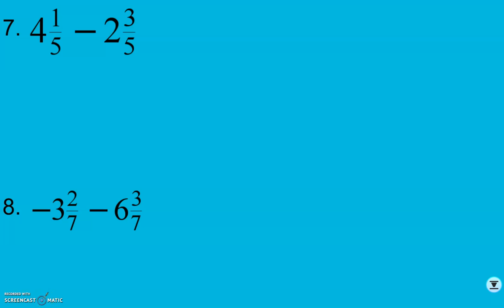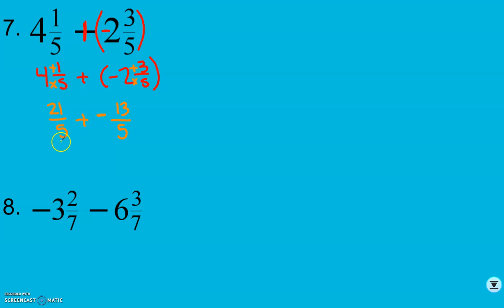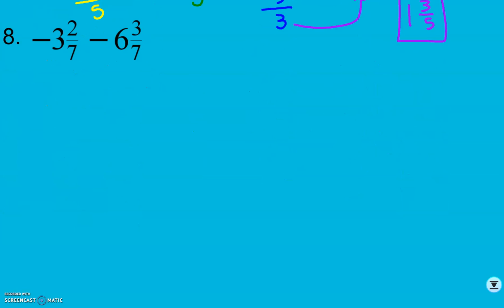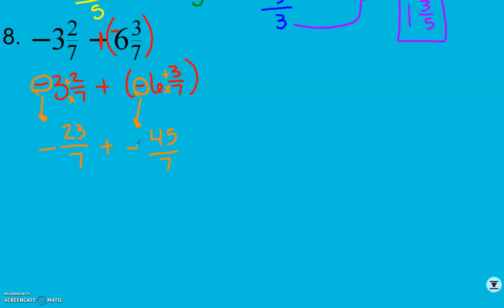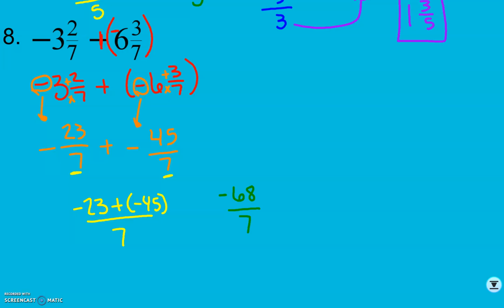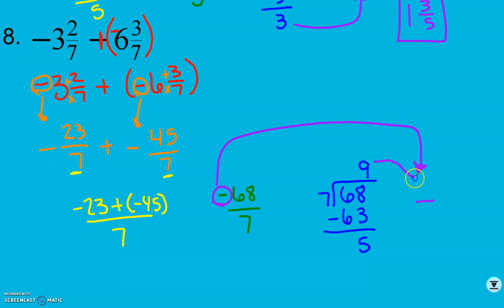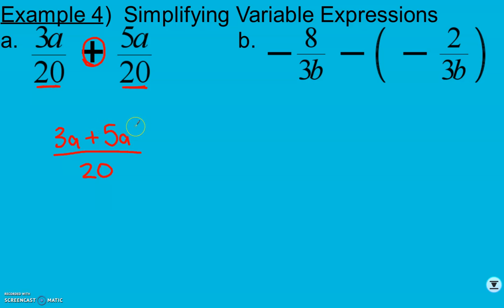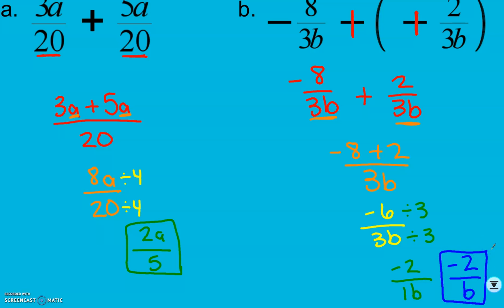Pre-Algebra Section 5.2 pt 2